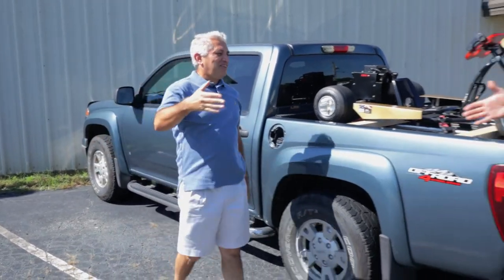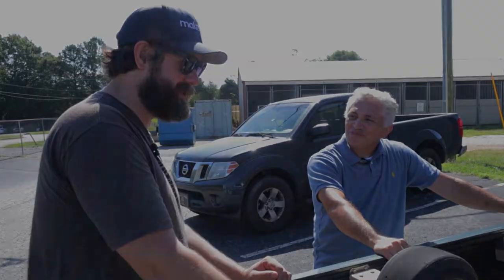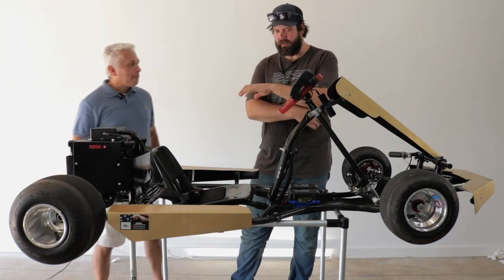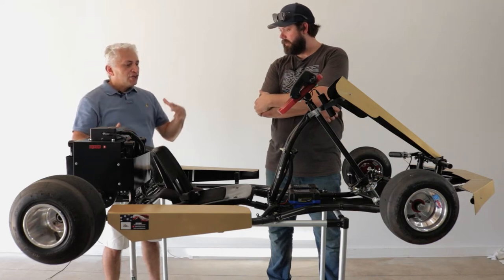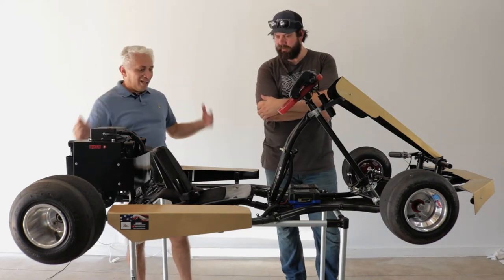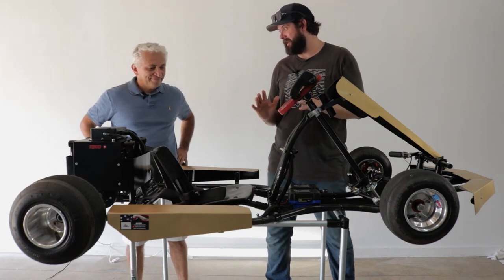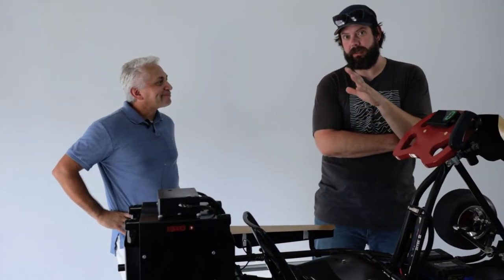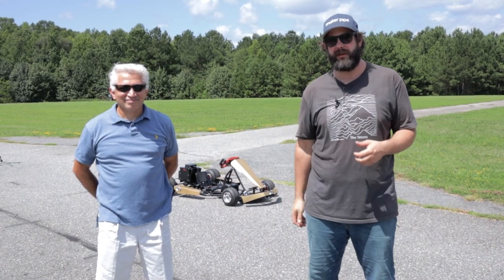DIY Electric Go Kart with a NO WELD Frame! - Maker Pipe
Today we have an awesome customer built electric go kart to showcase! The frame is built completely out of emt conduit piping and Maker Pipe connectors which results in a sturdy frame. Often times Do It Yourself go karts are built with wood or pvc because welding the frame can be a pain and can be difficult. Building it like Alex did with connectors and metal conduit allows for easy assembly without losing the rigidity of a welded frame.

Using drill batteries and impressive electrical engineering he designed this kart with a max speed of 26mph! Watch the video for more info on this amazing build!

Check out DIYEK's channel for kart updates and ordering information